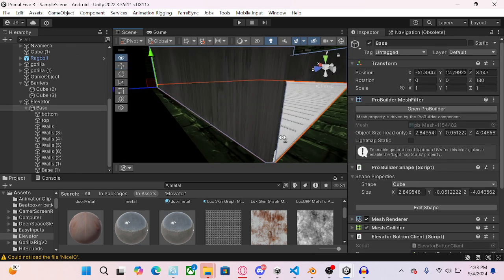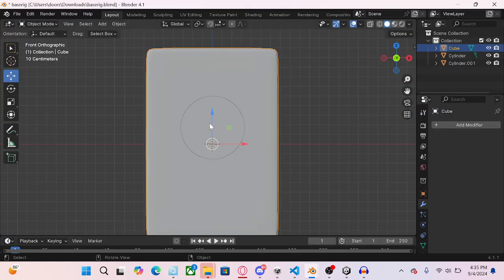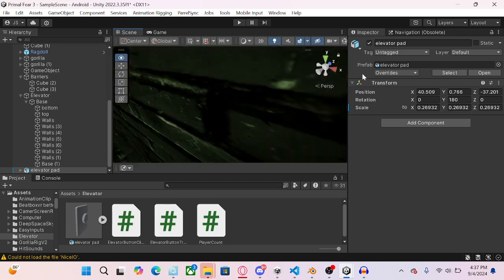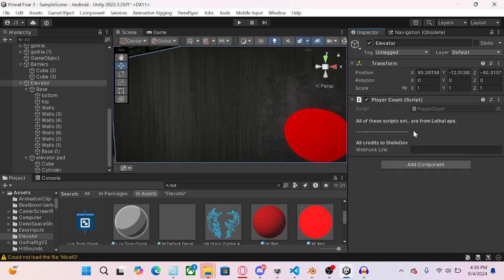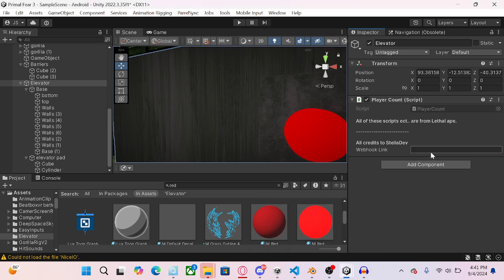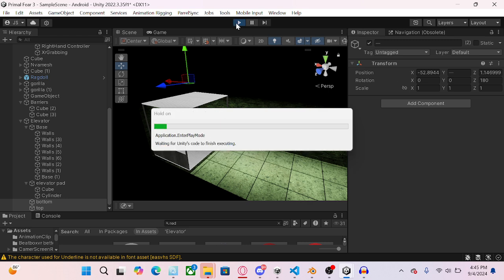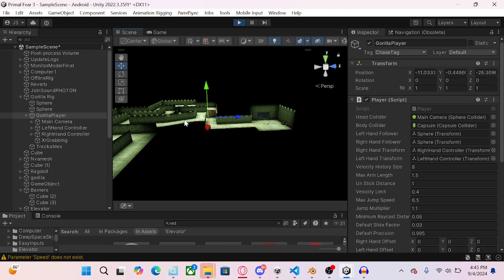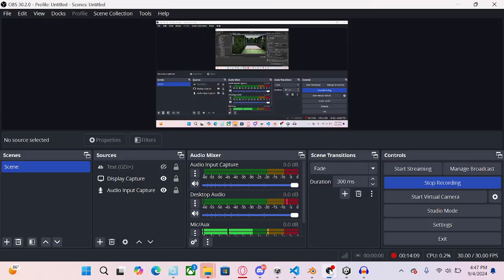How to add ELEVATORS like Lethal Ape to your gorilla tag fangame game!